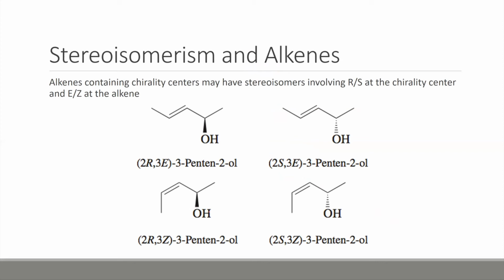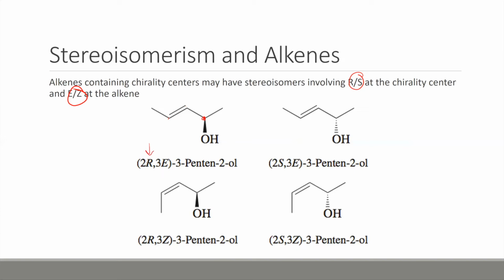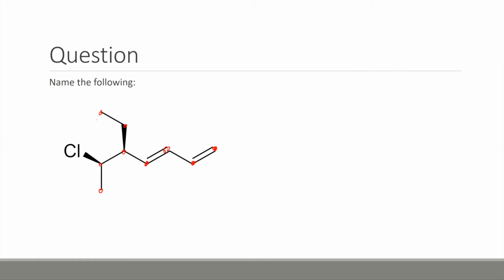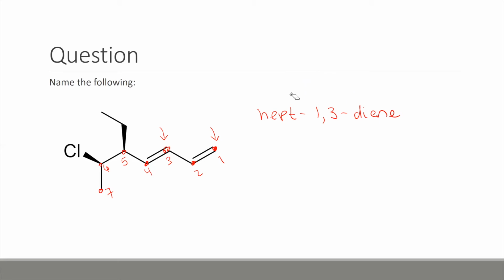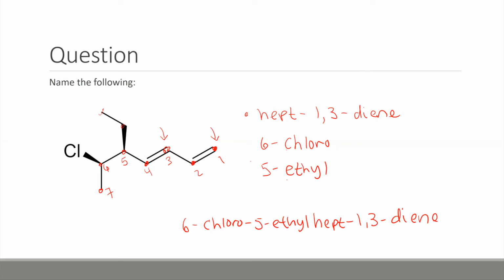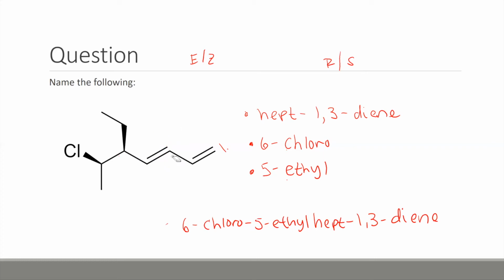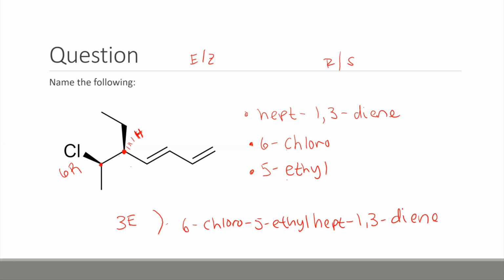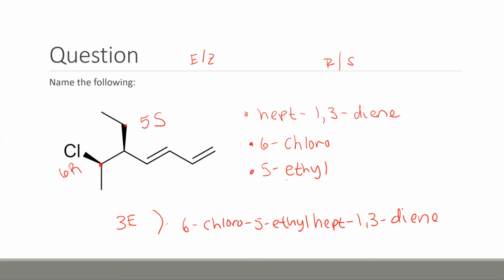Organic Chemistry Chapter 7.5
Chirality in alkenes